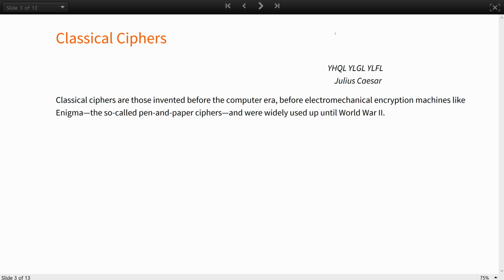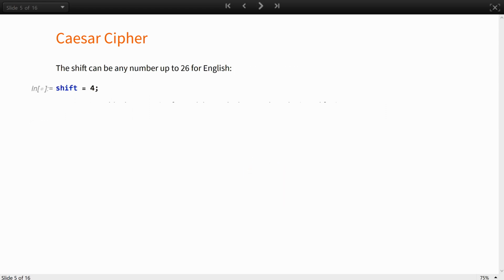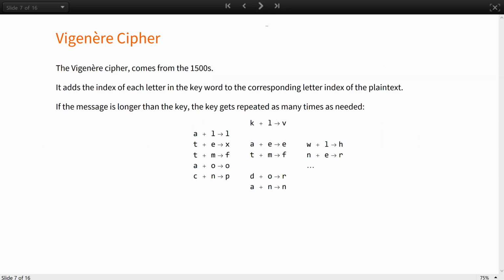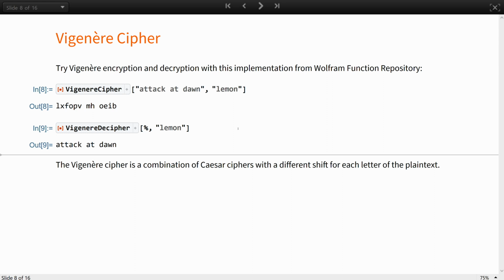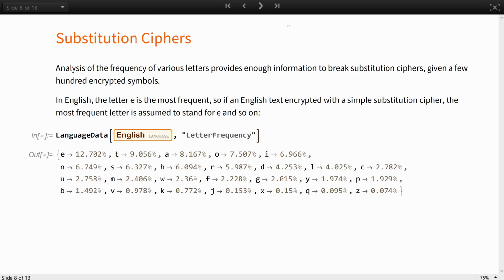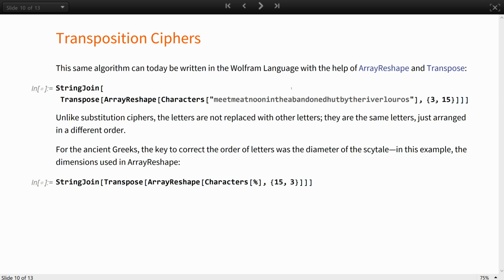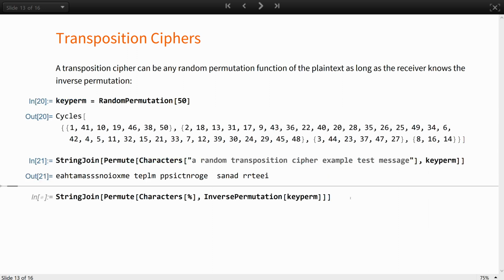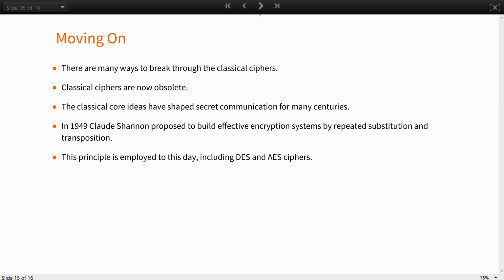Introduction to Cryptography: Classical Ciphers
Explore historical cryptographic methods like the Caesar and Vigenere ciphers. Learn about simple substitution and transposition ciphers and how to break them. Use Wolfram Language to write examples of each type of classical cipher. Computation has made these ciphers obsolete in the modern era, but the principles are still relevant today.